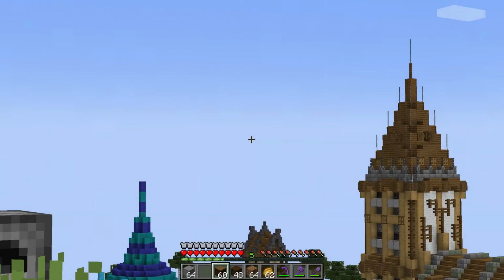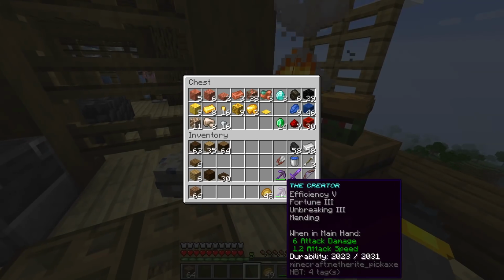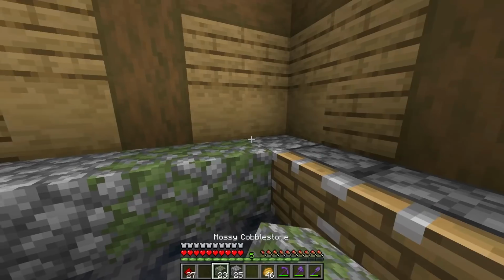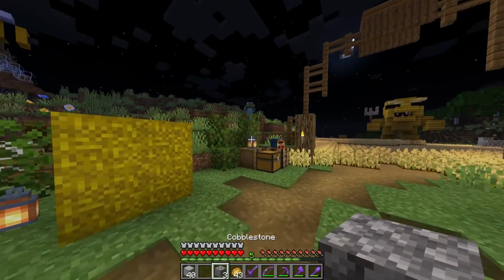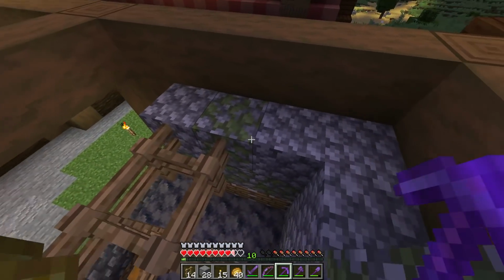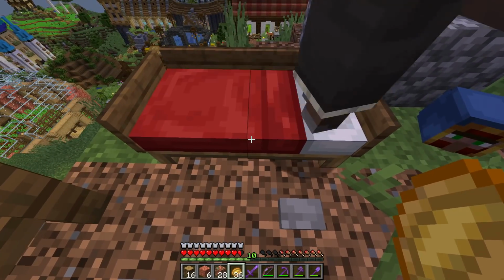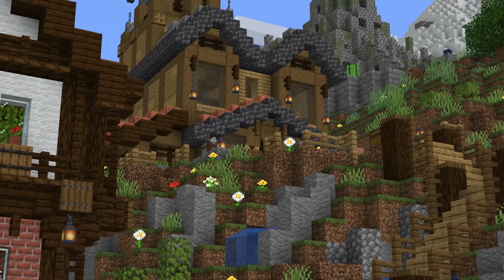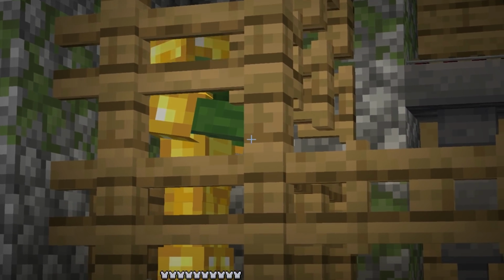Building A ZOMBIE VILLAGER CURING LAB in Minecraft Survival! (#35)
VILLAGER LAB VILLAGER LAB 📚 today it is time for a villager curing system! with this set up in our world we will be able to convert villagers from zombie villagers to get the best trade prices possible!